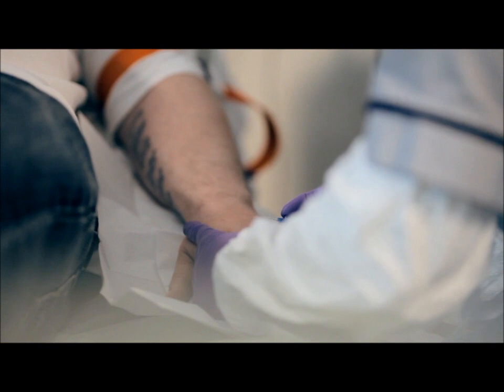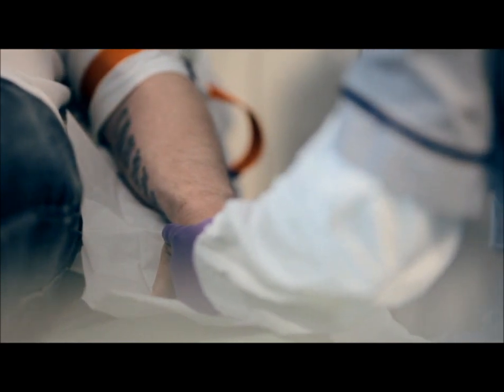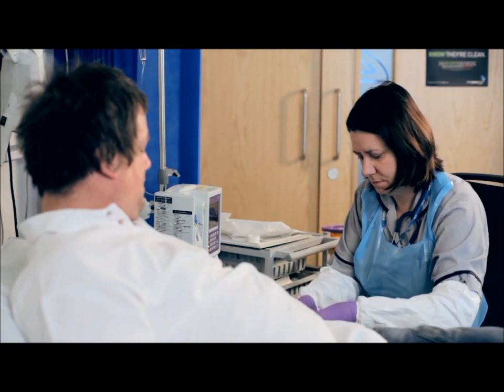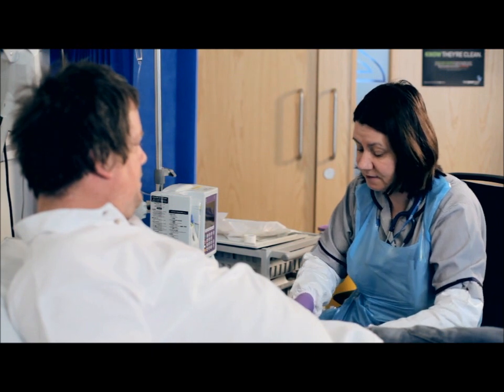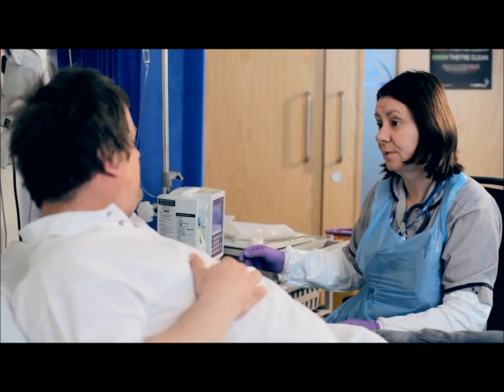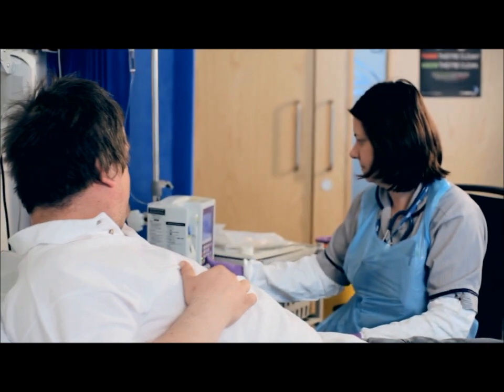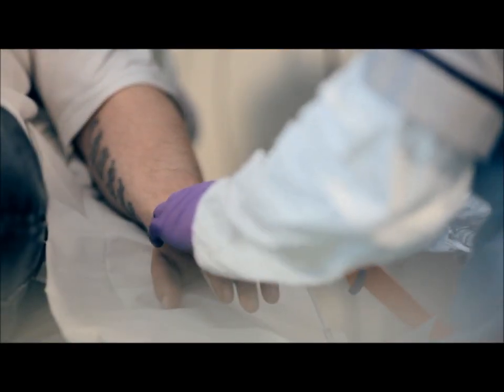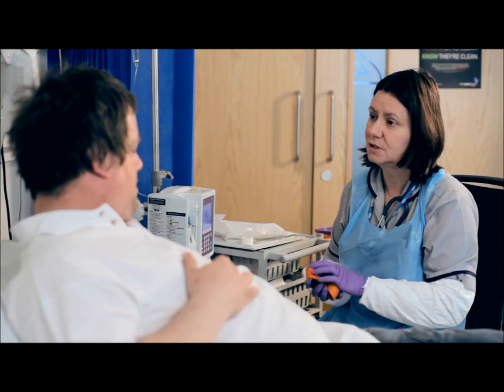What is it like to go through testicularcancer Made by testicularcanceruk.com (checkemlads)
Cancer survivors from the  testicularcanceruk.com ( checkemlads)  charity talk about what it is like to go through Testicular cancer. Filmed at Clatterbridge cancer centre in Wirral

Testicularcanceruk.com